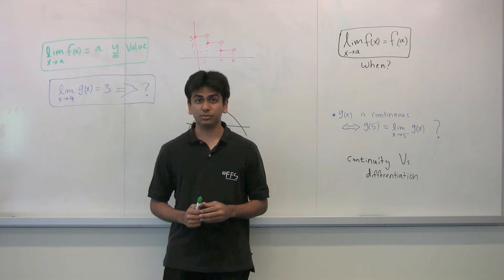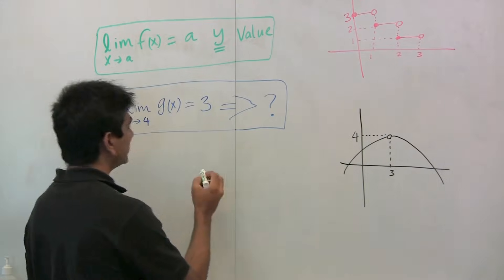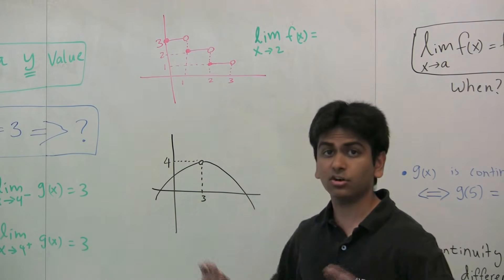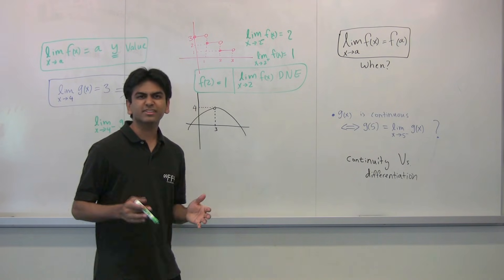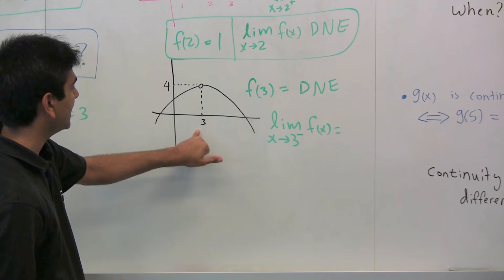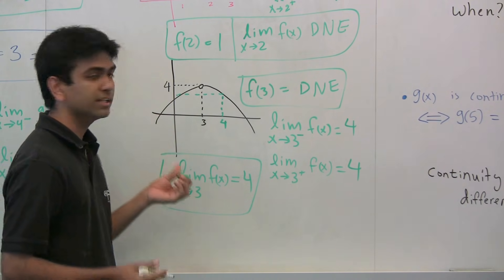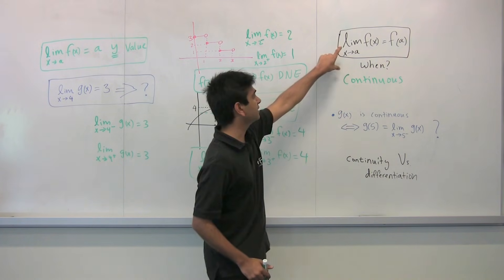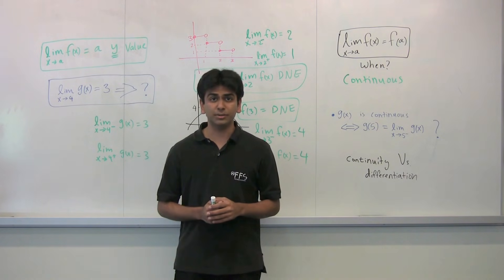The BEST explanation of Limits and Continuity!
Rohen Shah has been the head of Far From Standard Tutoring's Mathematics Department since 2006.Enjoy!